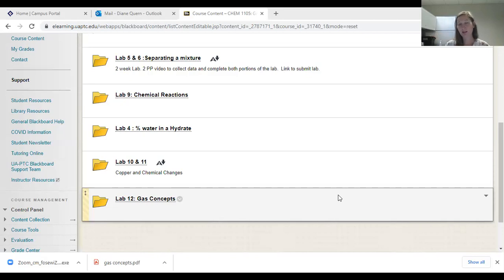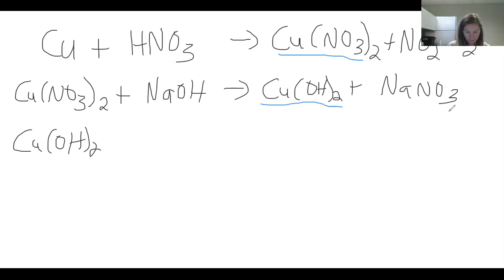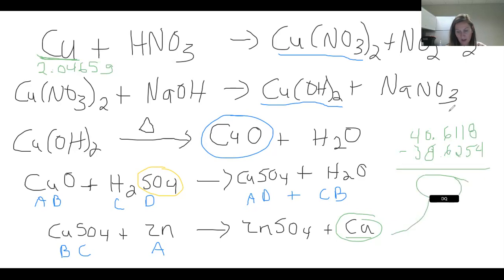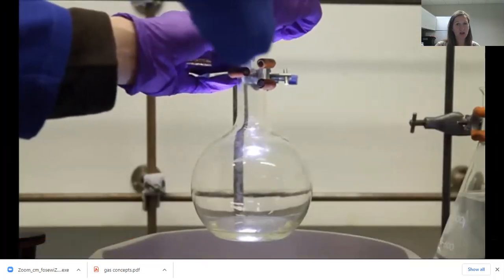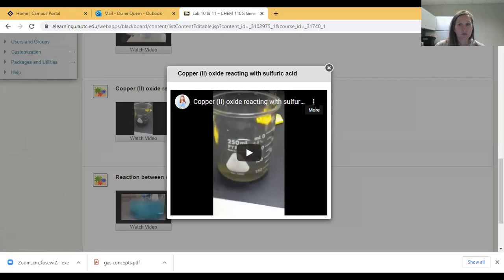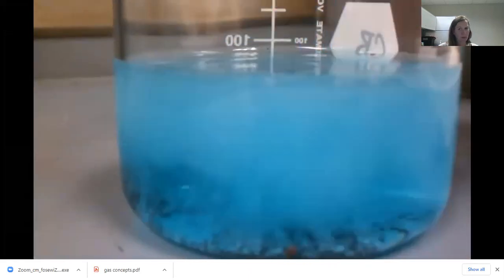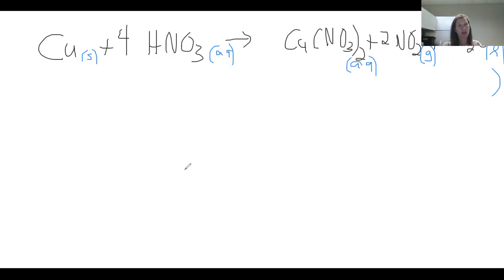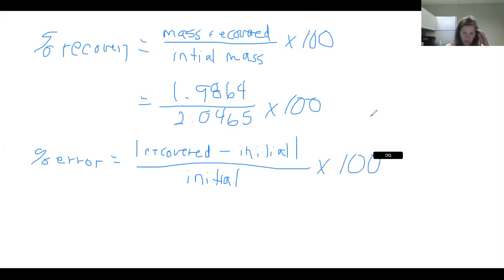GC1 Lab 10&11 Copper and Chemical Changes